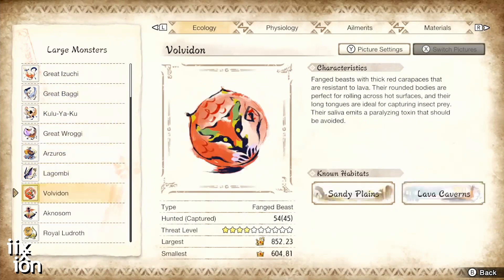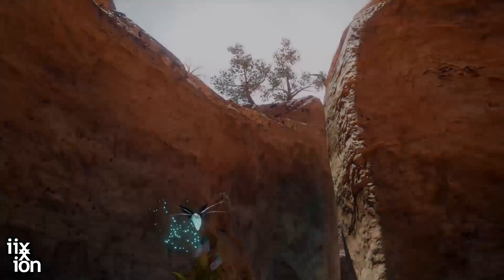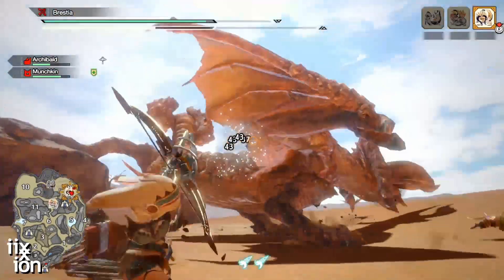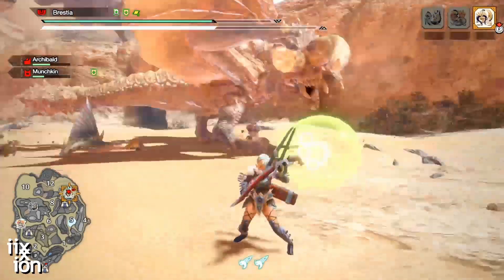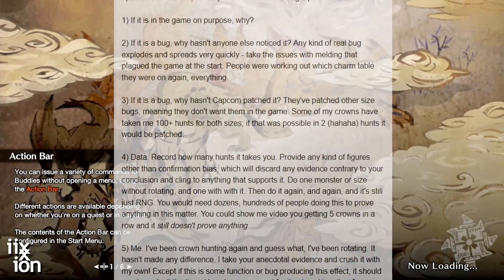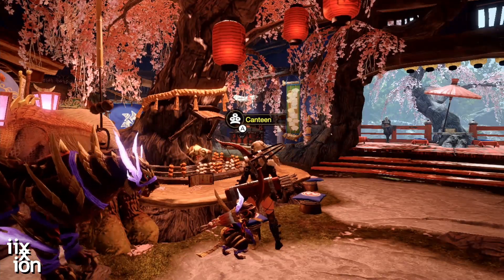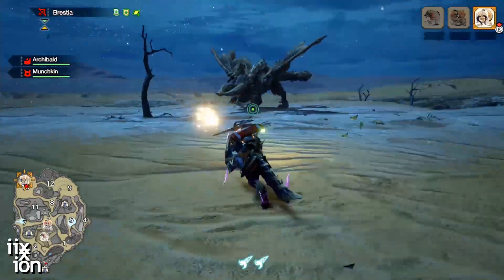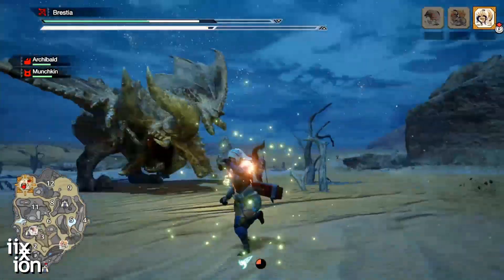Is Quest Cycling a Hoax?! MH Rise Crown Hunting Trick Exposed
It's all just confirmation bias...

Some questions from the community on quest cycling, and some hard, deep answers. And some amazingly bad gameplay footage vs. Diablos. I think we can all agree I've proved that even bad skills can earn crowns!

Here are the questions that I attempt to answer in this video:

1. Did Capcom intentionally program Monster Hunter Rise to promote quest cycling for crown hunting?

2. If this is a bug, then why hasn't anyone else noticed it yet?

3. Again, if this is a bug, why hasn't Capcom Patched it yet?

4. How can you even prove this works, and that it's not just RNG?

5. I've tried it a few times, and it doesn't work for me; shouldn't it work all the time?

If you are hunting for crowns, and trying to get all the awards for this game, i.e. 100% the game, and you DON'T want to waste a lot of time grinding, then you probably should be using quest cycling.